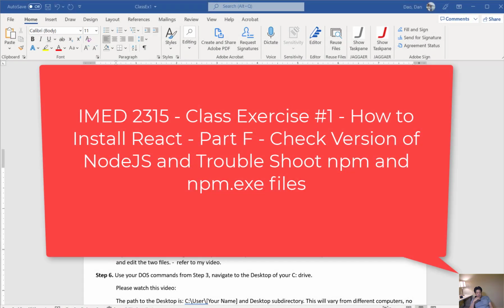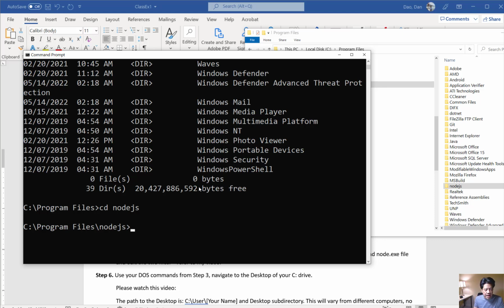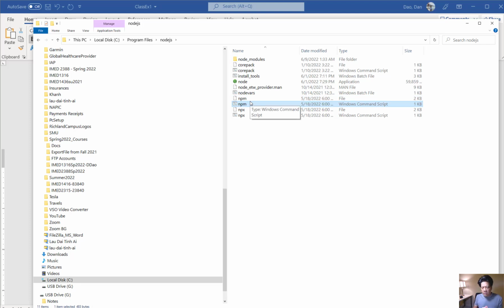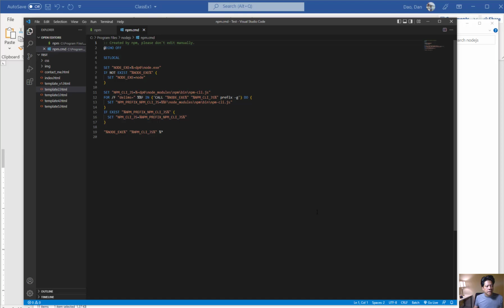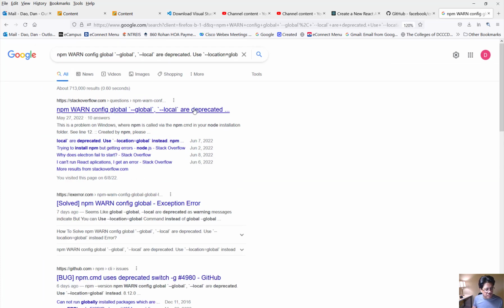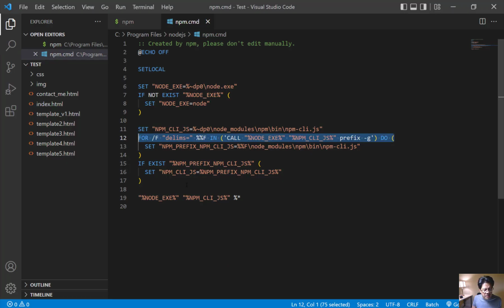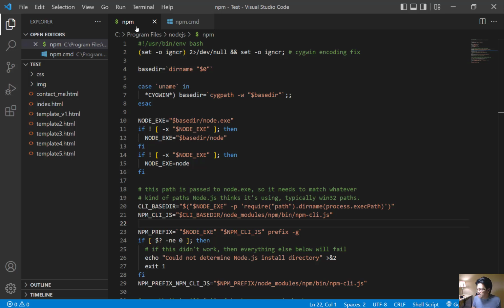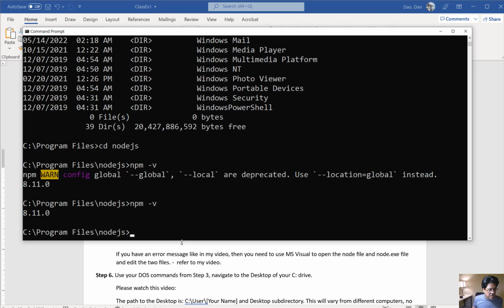IMED 2315 - Class Exercise #1 - How to Install React- Part F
IMED 2315 - Class Exercise #1 - How to Install React- Part F - npm -v to check nodejs version, trouble shoot the npm and npm.exe files